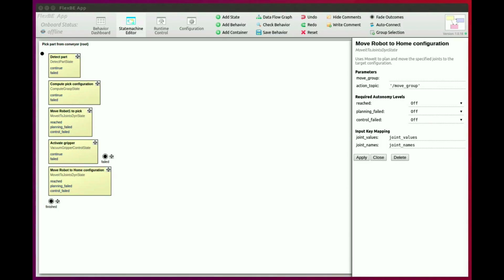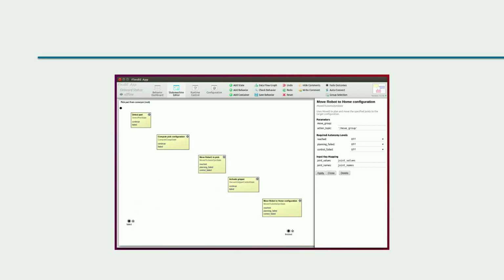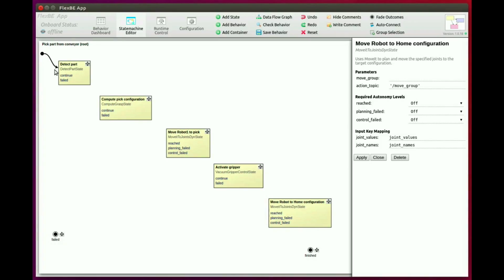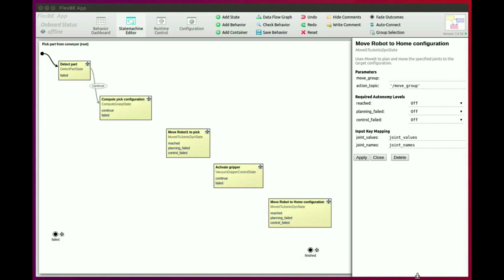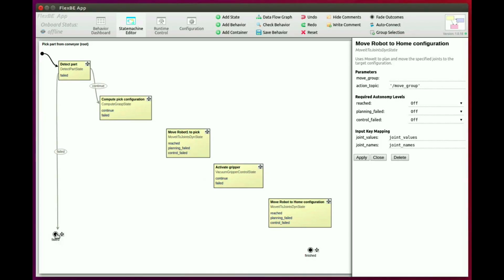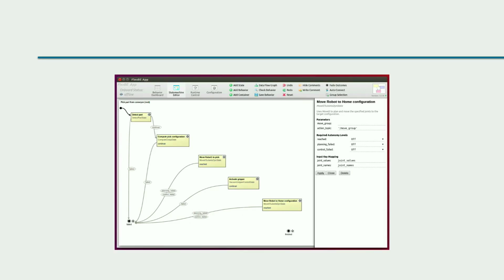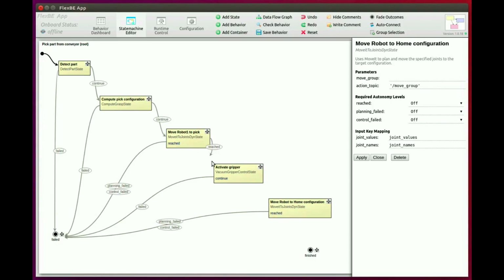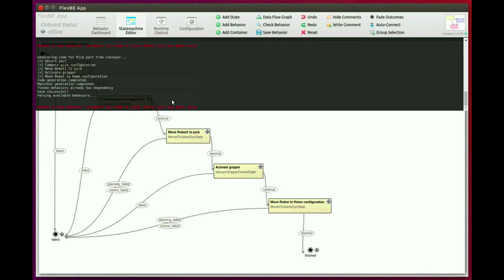ROS1x_2018_Week_6_6-3_Creating_a_behavior_PART_3-video